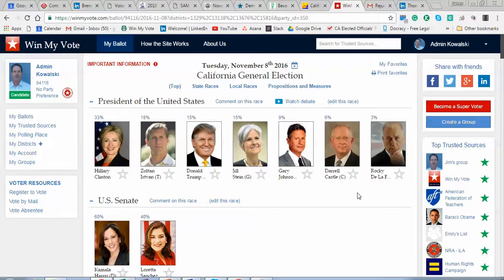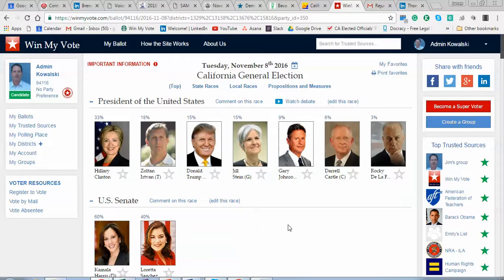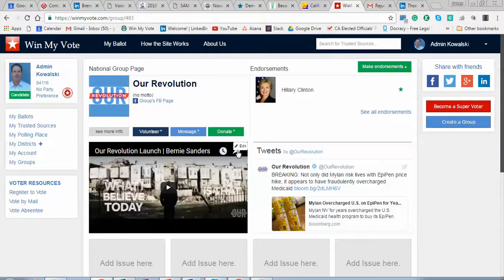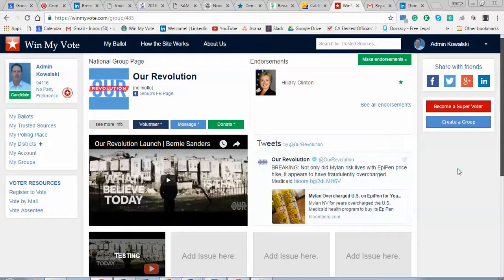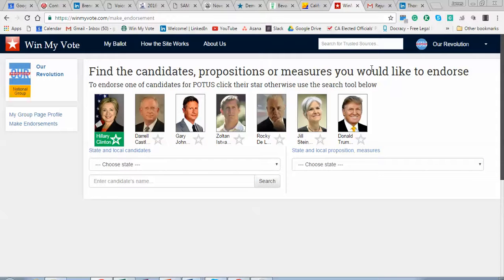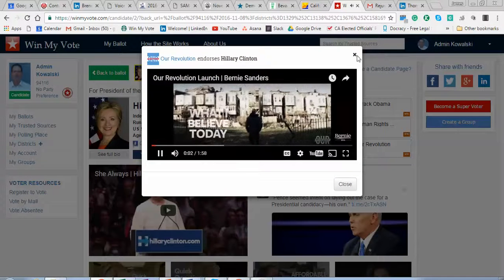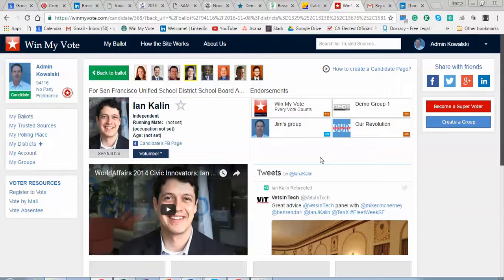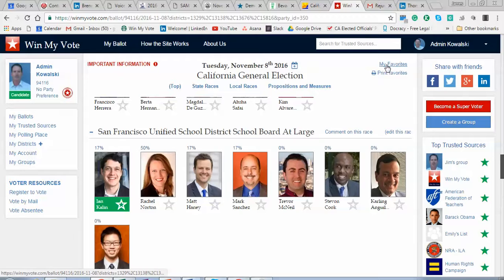Thomas AZ Dem 2016 10 05 14 46 50